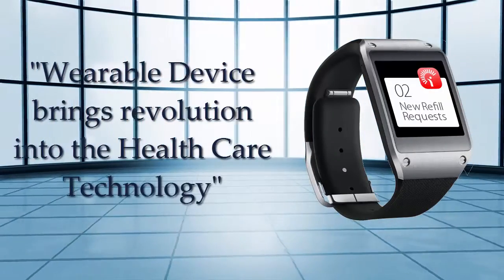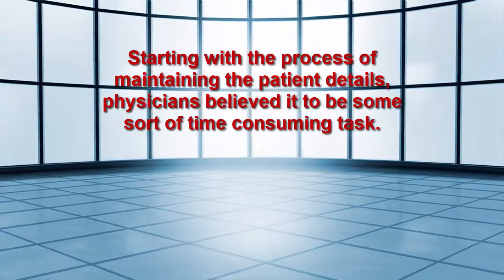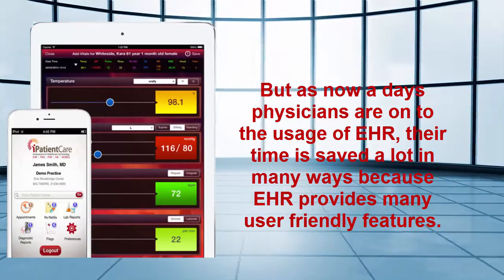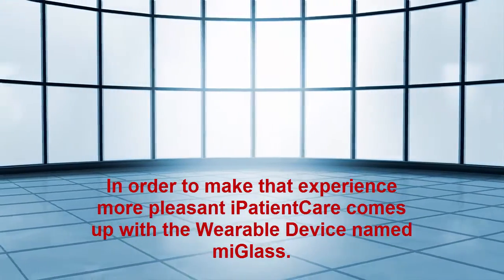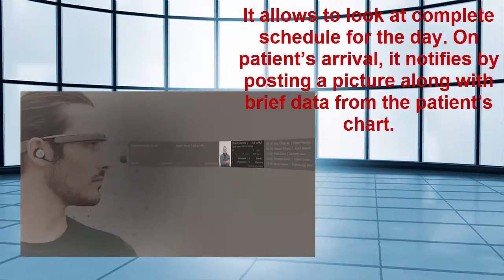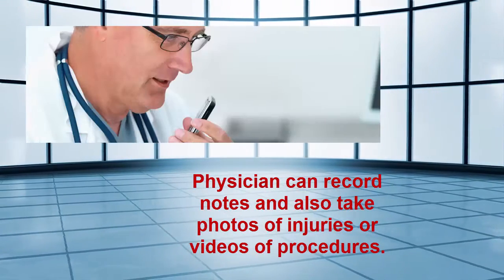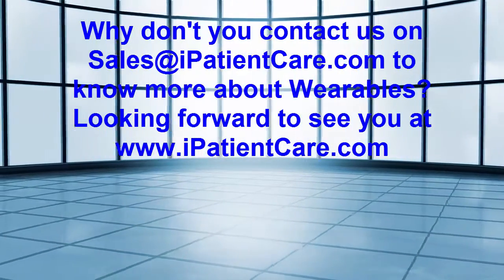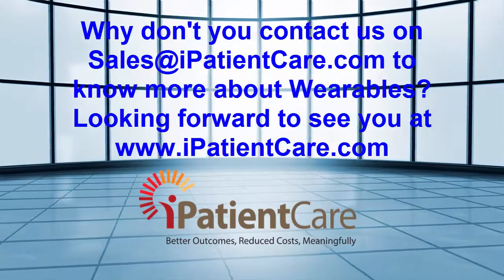Wearable Device brings revolution into the Health Care Technology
Back in time when the IT Industry came up with the smart phones which could provide facility of internet and emailing like stuff, then people used to think that such kind of devices are useful only for the businessmen who have to give regular presentations, travel a lot and communicate regularly via emails. But now a days smart phones have almost become part of the basic needs to an entire human race as people came to know about the benefits they actually provided and tasks which people were able to accomplish easily. Similarly physicians have now started utilizing miGlass.